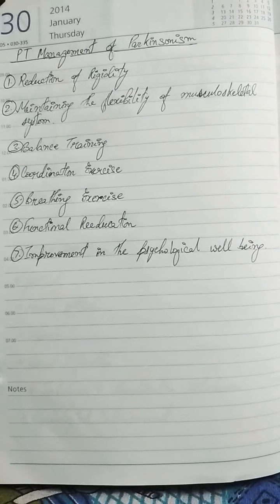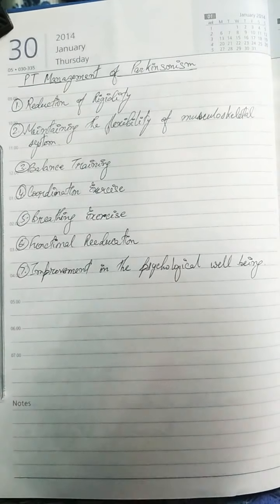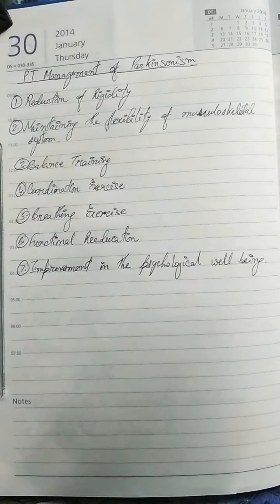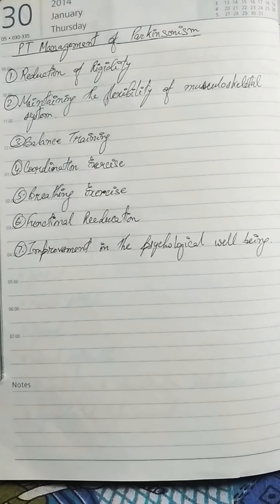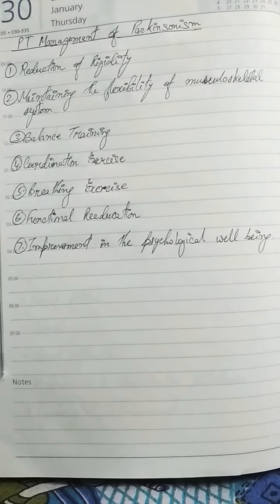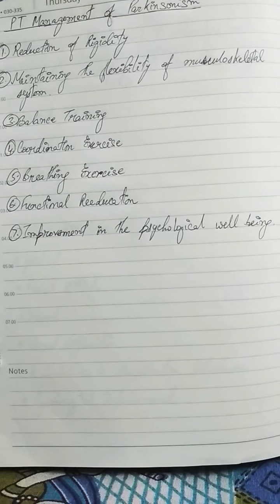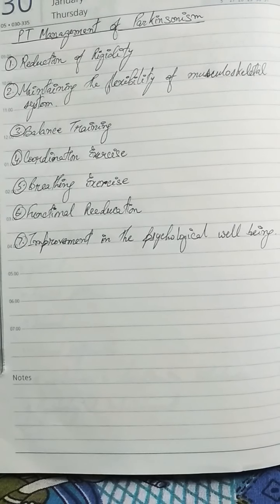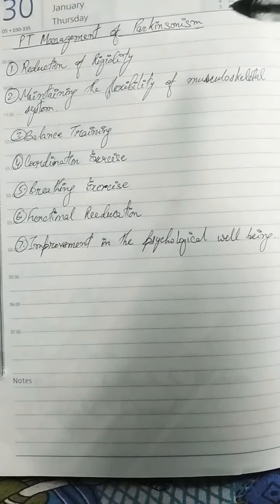PT MANAGEMENT OF PARKINSONISM